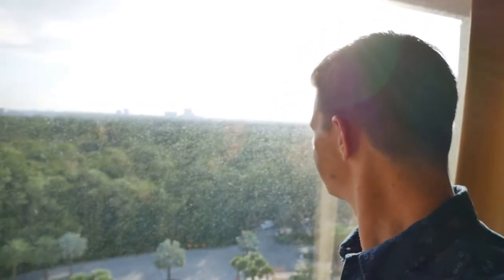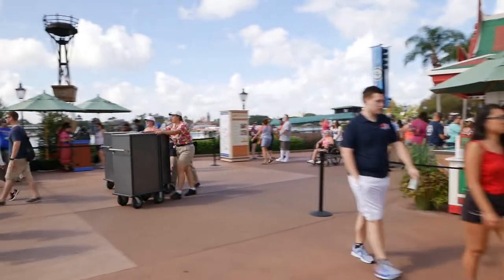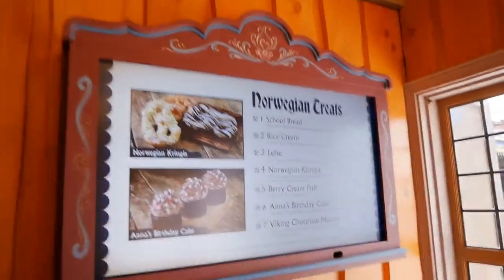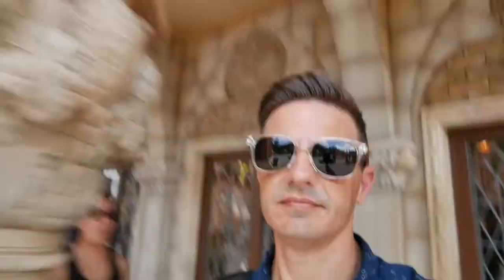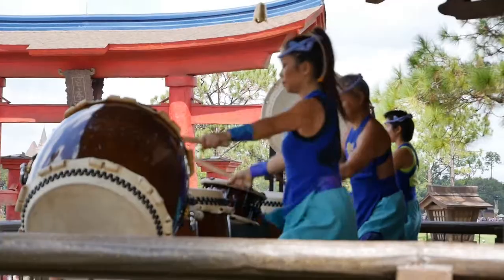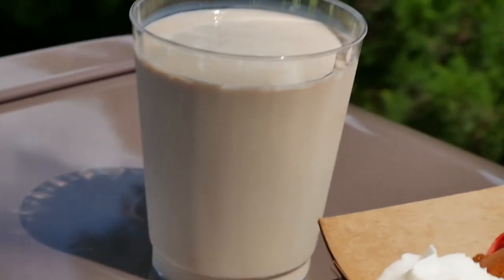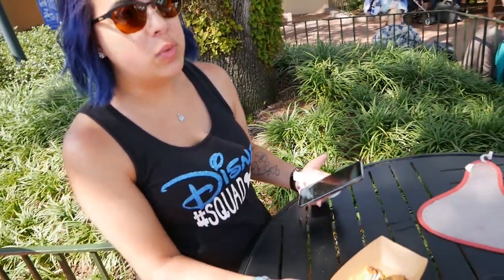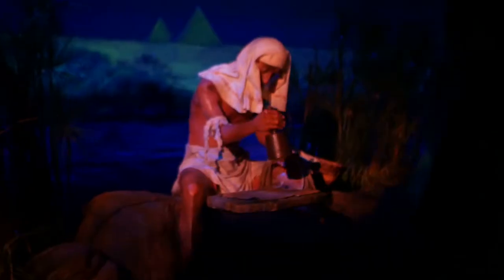EPCOT Food and Wine Festival | Round 4 | Vlog 2018.068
The time has come for us to collect our prize from Epcots Food and Wine Festival 2018. That's right, we finally got our festival cutting boards for our 4th trip to food and wine. We also eat so many foods and drink so many drinks. To help us along the way, our awesome friends Sarah and Karel join us in traversing the great tundra of foodie foods tantalizing our taste buds that is the Food And Wine Festival at Disney's EPCOT! Sit back and relax, this is a long one!